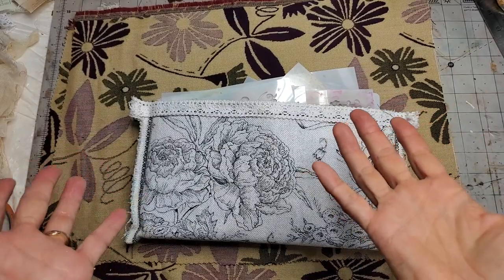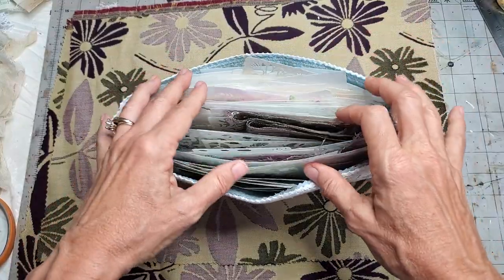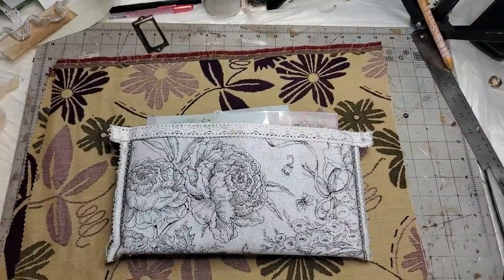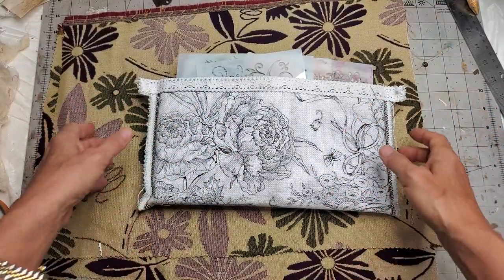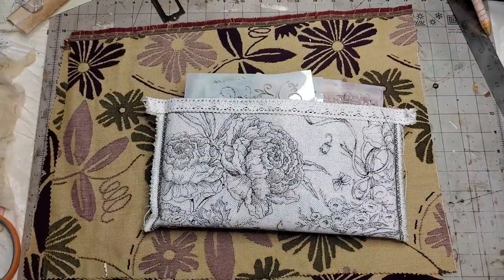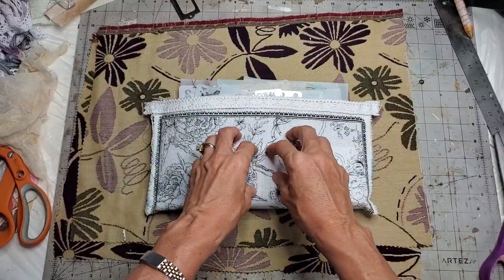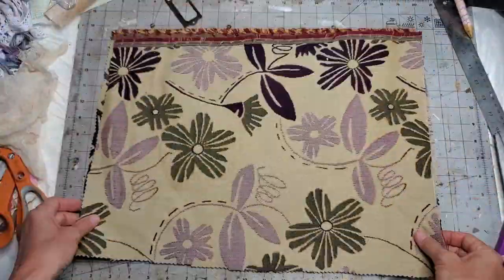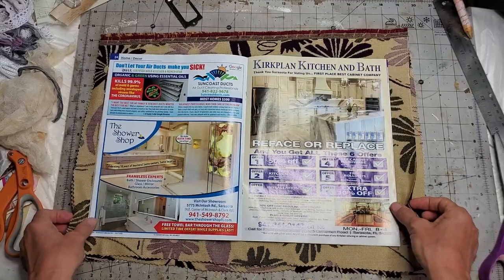How to Make Easy Storage Pouches Out of Magazines! Cool Junk Journal Supply Storage! Paper Outpost!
How to Make Easy Storage Pouches Out of Magazines! Cool Junk Journal Supply Storage! Paper Outpost! :) How to Make Easy Storage Pouches Out of Magazines! :) Great for Junk Journal Supply Storage for stencils, Embellishments and Papers!? These can be used as removable or as a belly band or as a page trim, or use to tuck in pockets or tucks! :)

There is no part two for this video. :)